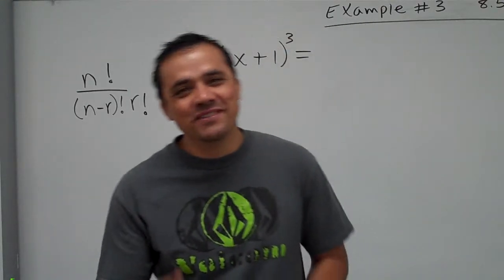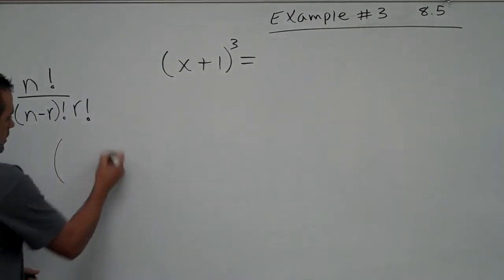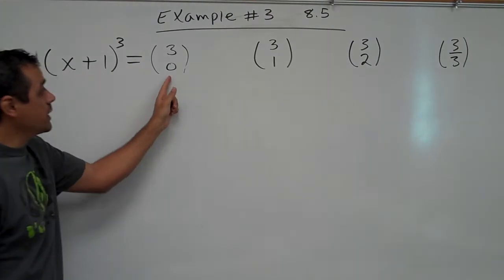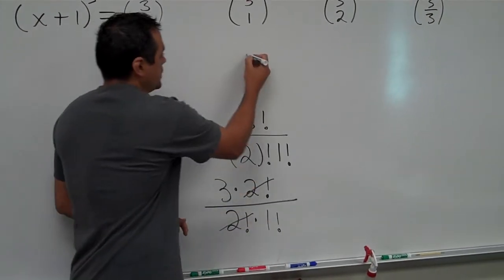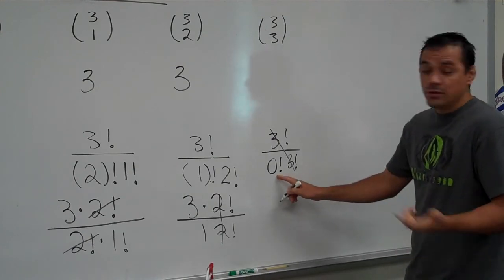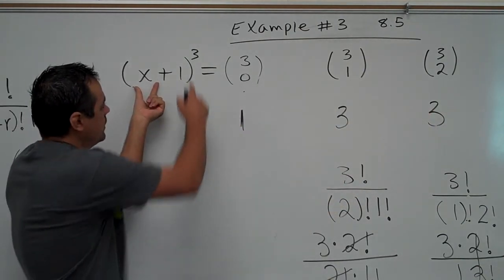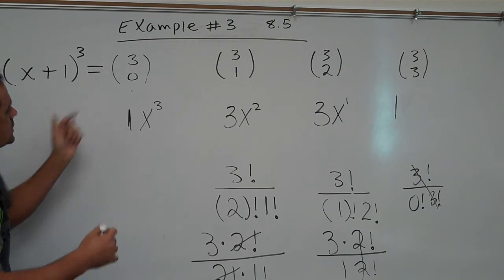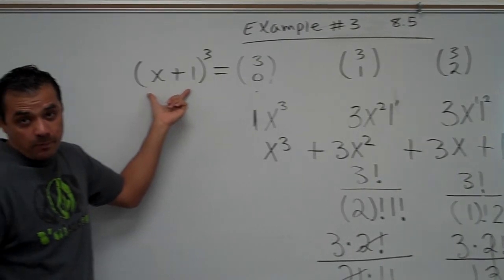Section 8.5 Example 3 Expanding a Binomial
Expanding a Binomial